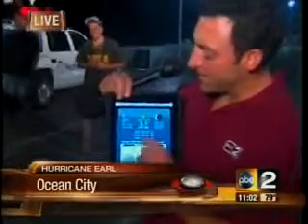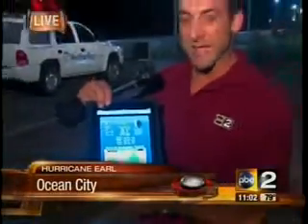WMAR and WeatherBug team up to cover Hurricane Earl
Hurricane Earl coverage by WMAR- ABC2 in Baltimore.